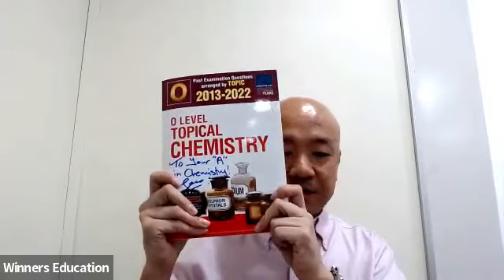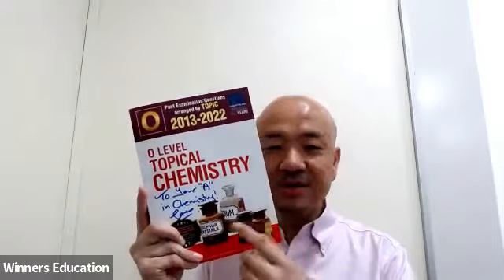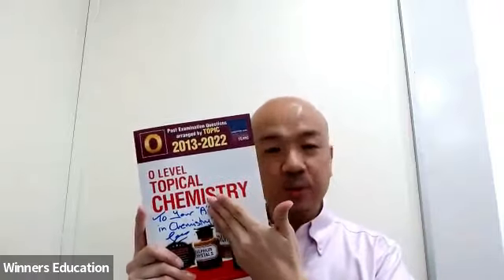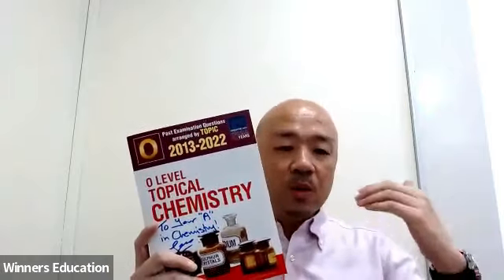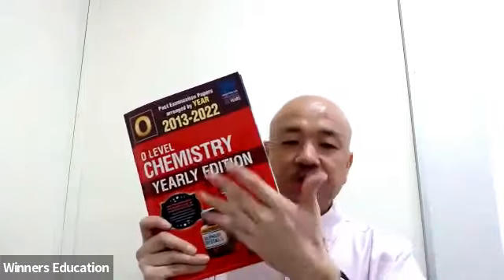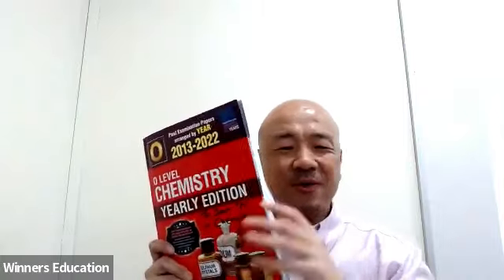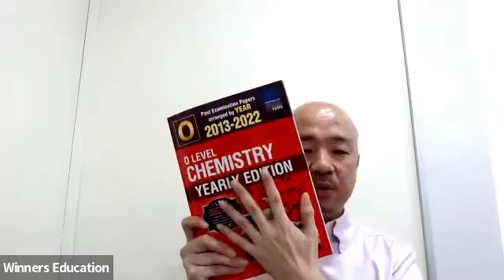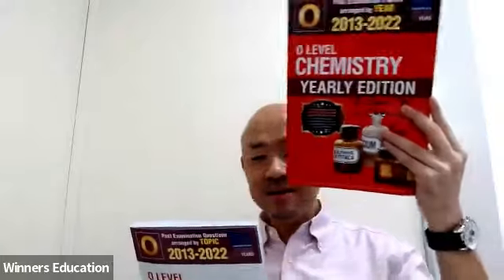How to Select The Right Edition of O Level Pure Chemistry 10 Year Series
1) What is a 10 Year Series?

A 10 Year Series is a collection of the actual GCE O Level examinations questions for the past 10 years.

2) What editions are available?

Topical and Yearly edition

3) How do I know which edition to buy for my child?

Topical edition for Sec 3 & 4 is for topical mastery. This should be used ideally after a topic is completed.

Yearly edition for Sec 4 is for time management practice. This should be used after the July and August period where students have completed the syllabus and their own revision.

4) Where can I buy the books?

At all Popular bookstores from Feb to Sep period.

Winners Education X SAP Publisher